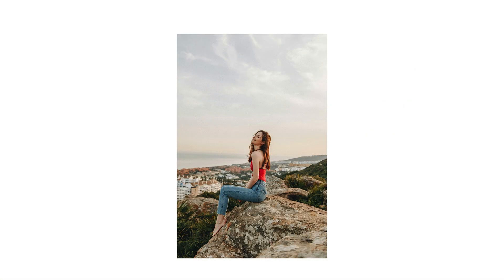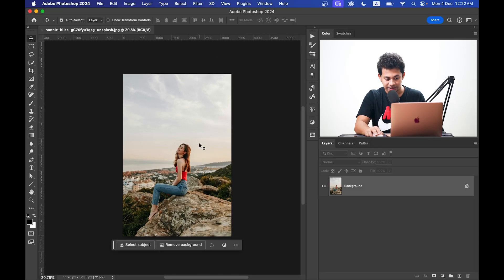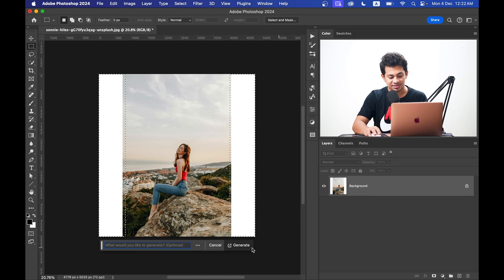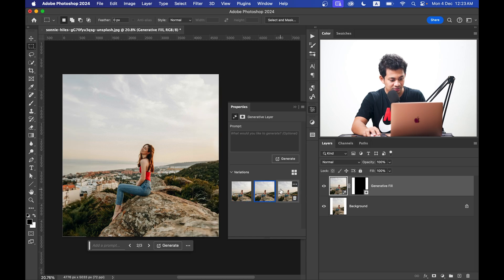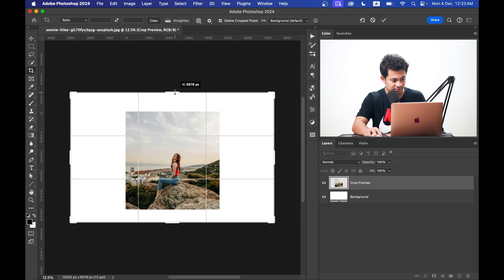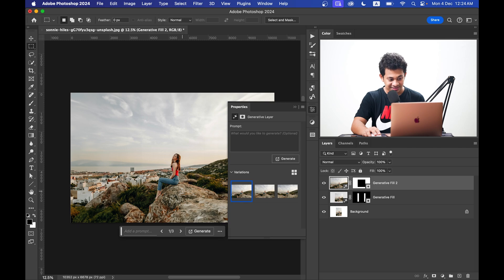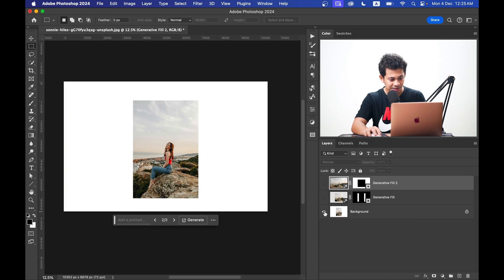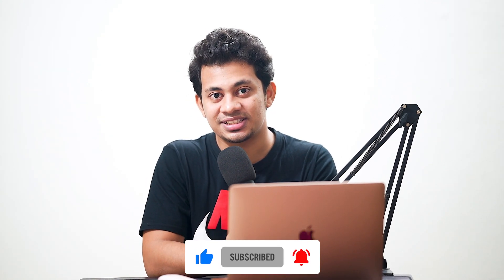How to Extend Background in Photoshop in Minutes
Hi, In this video I am gonna show you how to extend background in photoshop using Generative Fill AI in a quick time. Hope you will love this.